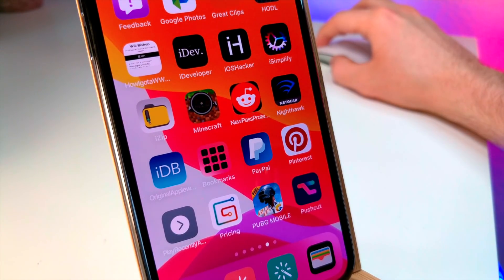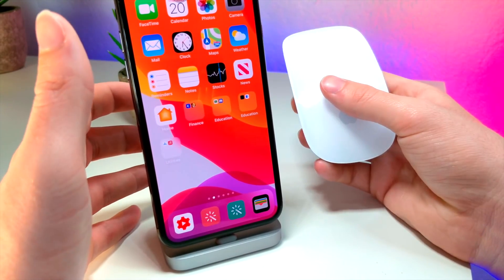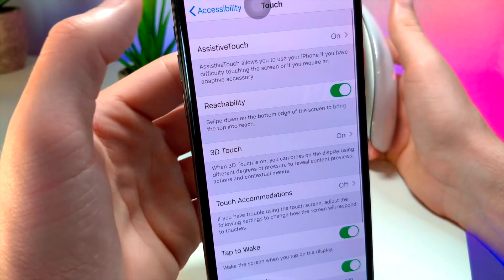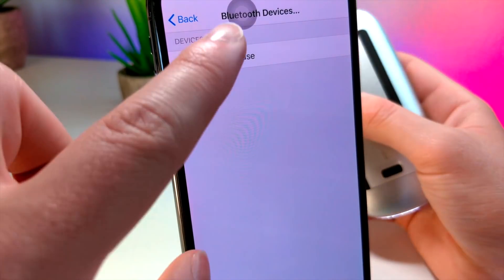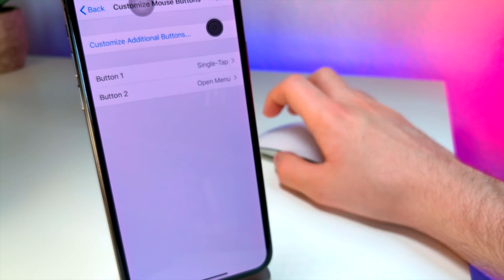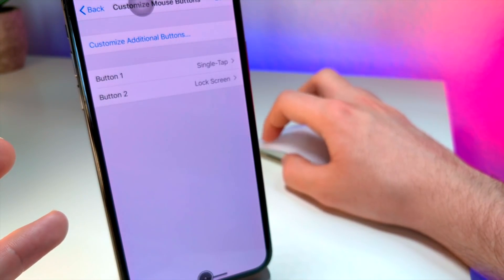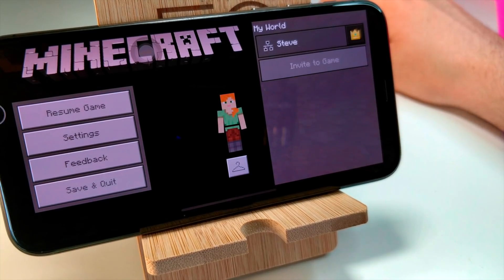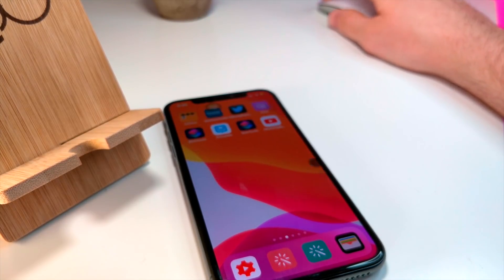HOW TO CONNECT ANY MOUSE TO IPHONE / IPOD / IPAD IOS 13 BETA / HOOK ANY BLUETOOTH MOUSE TO IPHONE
HOW TO CONNECT APPLE MOUSE TO IPHONE / IPOD / IPAD IOS 13 BETA / HOOK ANY BLUETOOTH MOUSE TO IPHONE